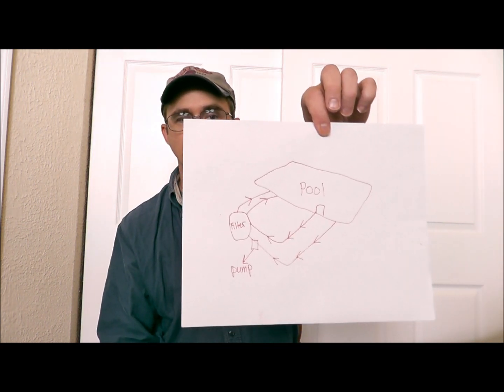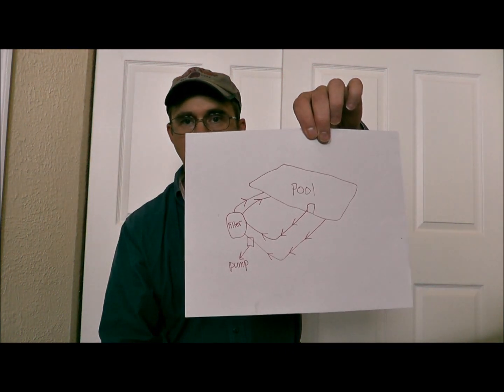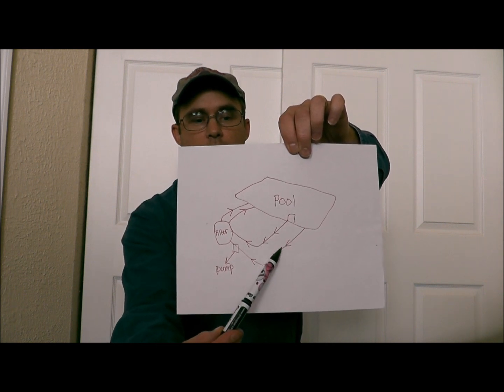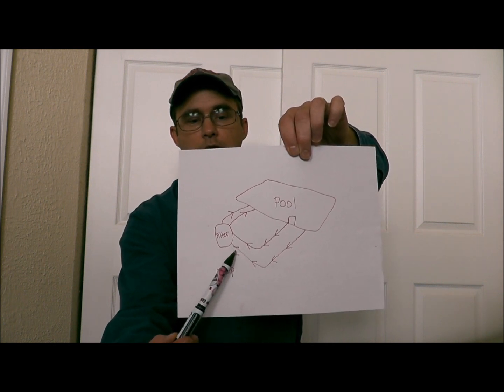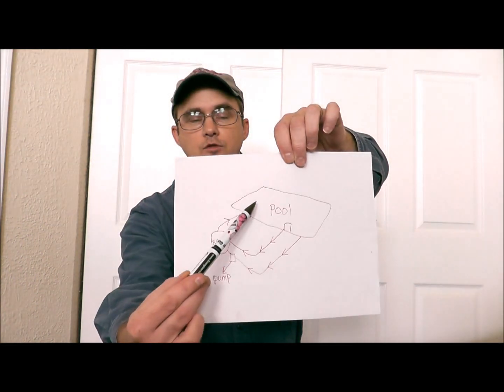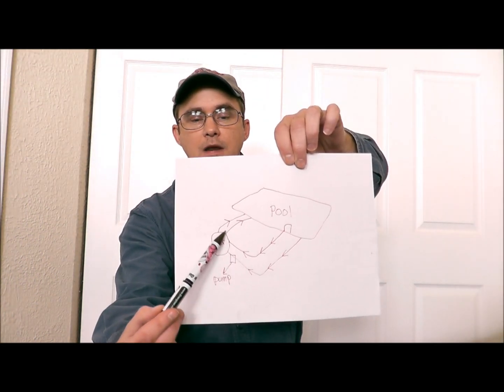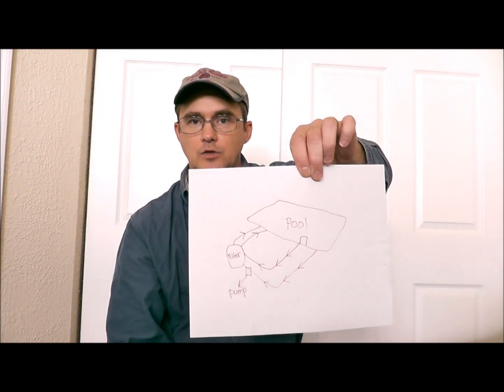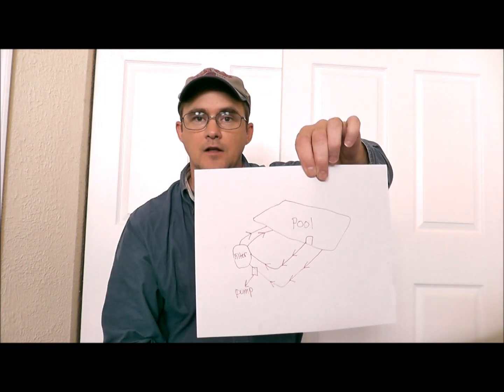What Is Swimming Pool GPM (Flow Rate) and PSI?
Pound per square inch or  pound-force per square inch is the pressure per square inch.

It is the pressure resulting from a force of one pound-force applied to an area of one square inch. A higher PSI on the gauge tells you that it's time to backwash. A higher than normal PSI for a length of time that seems to have no reason needs to be checked. Having a high PSI for any longer than necessary can damage the filter system and/or pool pump.

The flow rate of your pool is very important. The flow rate is the amount of water that flows through your pool during a set time period and is measured in gallons per minute (GPM).

The size of the pool equipment and water quality and clarity is dependent upon and can affect the GPM or flow rate.